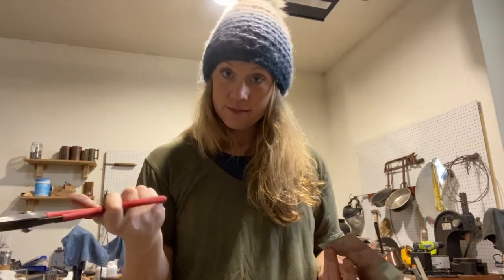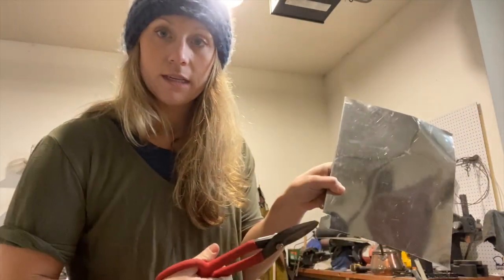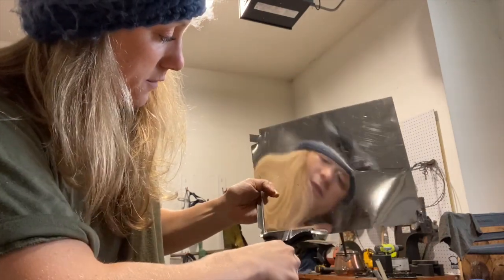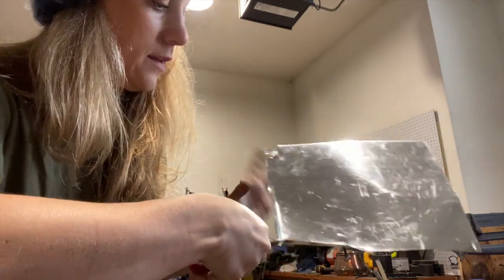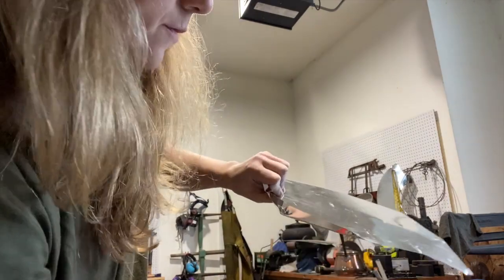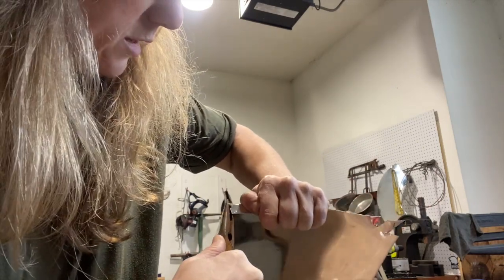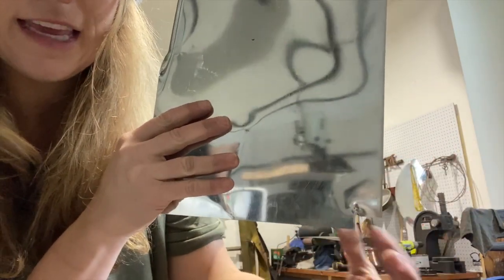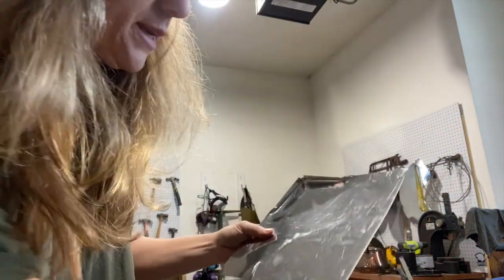Making Corners on Sheet Cookware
There are two ways to make baking sheets with tight corners. The first is to do it seamlessly. This requires a sort of lopsided upside-down W to be cut into the corners. The sides of the pan are folded up, which inadvertently creases the W so it’s squished together. That excess material is further folded together and then off to one side of the pan. You may actually see this on some basic baking pans or square or rectangle cake or brownie pans – if you look at the outsides of the corners you’ll see the sheet metal has been folded up (if the piece isn’t stamped—if it is stamped it will have no seams at all).

The other way to make baking sheets is to have a seam in the corners. This is likely what I will have to do because the pans will be made of quite thick copper and I won’t be able to bend the corners well to do seamless. However, the tinning of the inside of the copper sheet will automatically seal up these corner seams and they’ll be nice and square. The corners will be straight on one side with a tab that bends in on the other.

It’s always an adventure in the copper shop! But now you know the two types of corner seams!

For more about my company and what I do, check out: House Copper & Cookware

To purchase COPPER IRON AND CLAY: A SMITH'S JOURNEY (released April 28 2020 with William Morrow/HarperCollins), and get the low-down on not only how I became the only woman building copper cookware in America, but the history, science, use, and care of the three basic types of cookware, plus recipes and interviews with the makers of our biggest brands - from Lodge to Mauviel to Ruffoni and more!